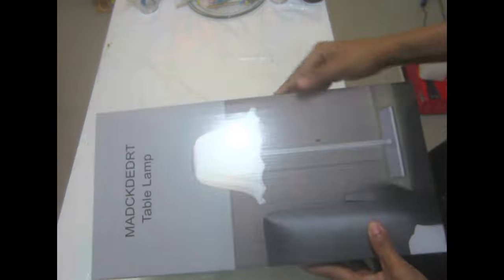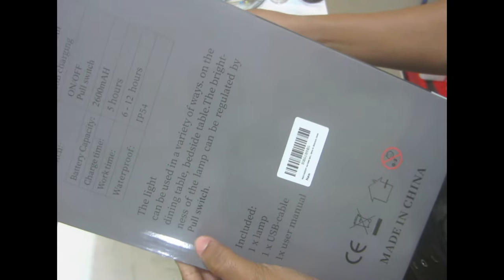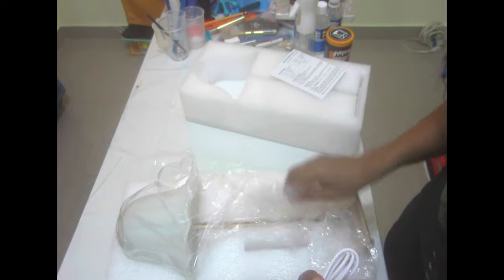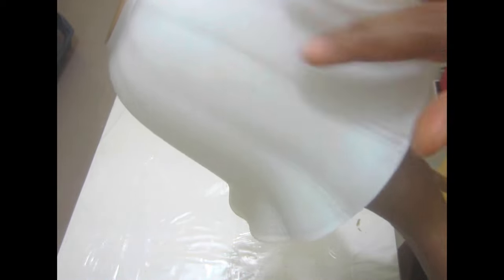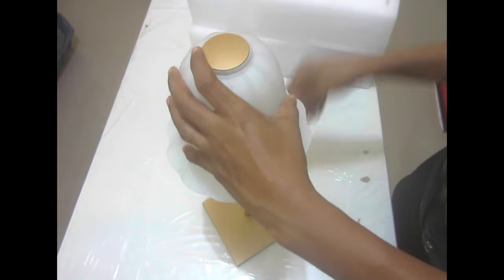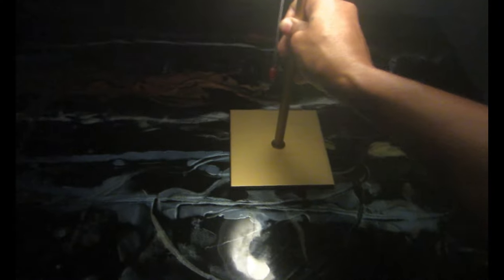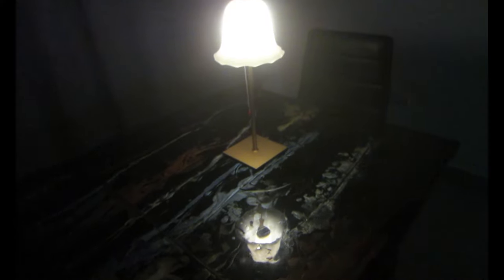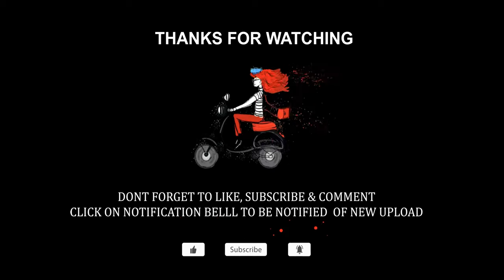MADCKDEDRT-LED Rechargeable Table lamp Review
Hello my Sugarplums, Here is a last-minute Christmas gift Idea: Get this lamp
Have a very Merry Christmas and remember to be blessed and stay blessed, XOXO

Items Used for this DIY:
Mica Pigments ( Multiple colors)
Pro Marine Supplies Epoxy

Name of the Child: Motions
A-GROUP:   STAND